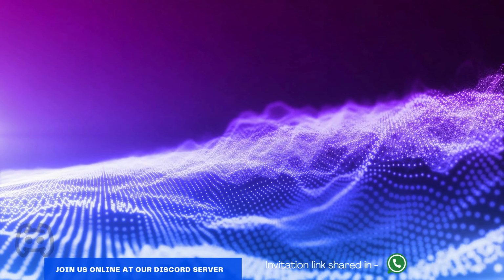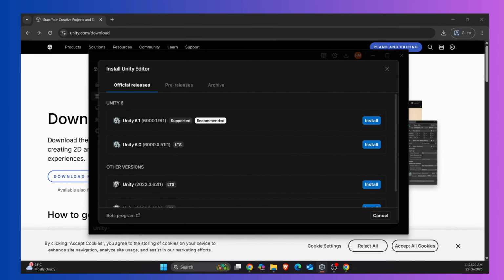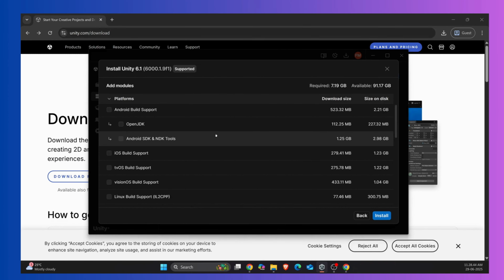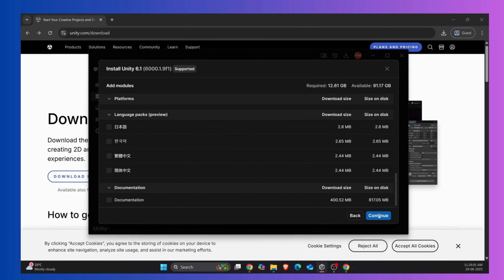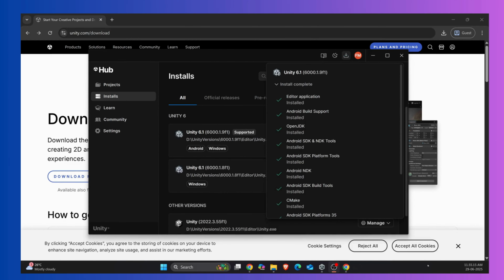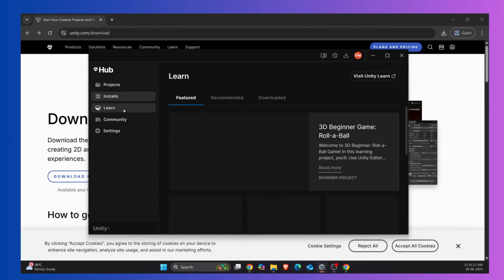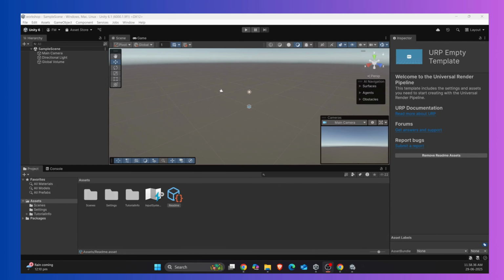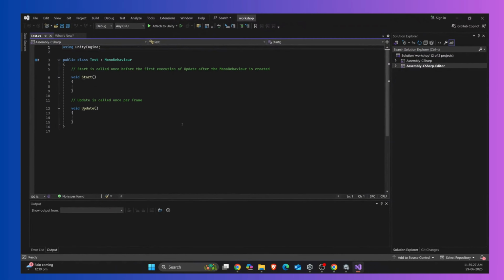install unity 6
you can follow it to install unity 6 , 6000.1.9f1.